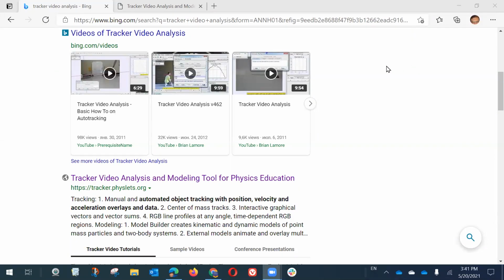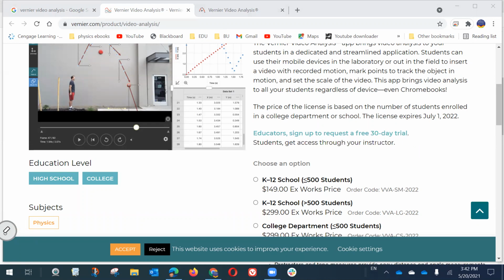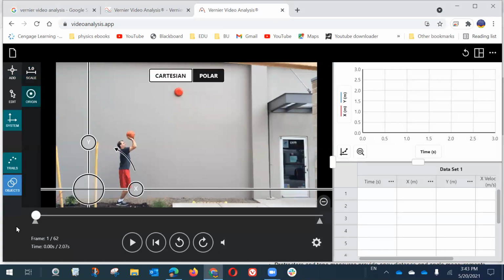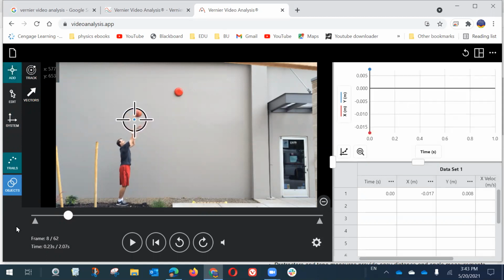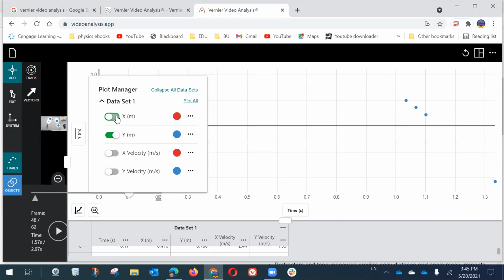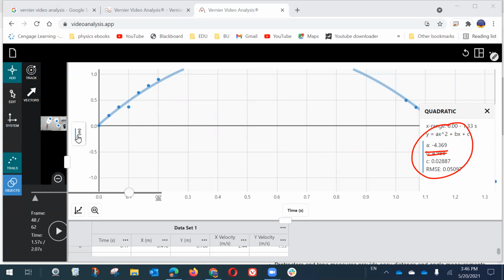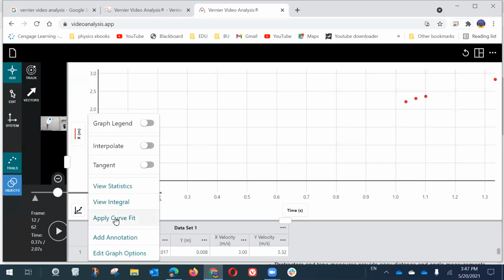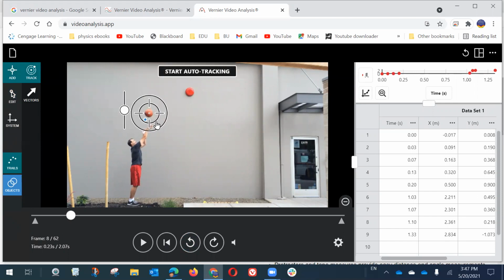Two nice video analysis software for physics teachers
Two nice video data collection and analysis software for physics teachers.